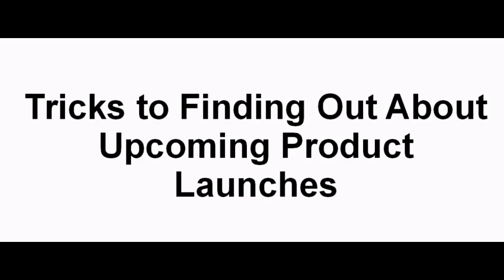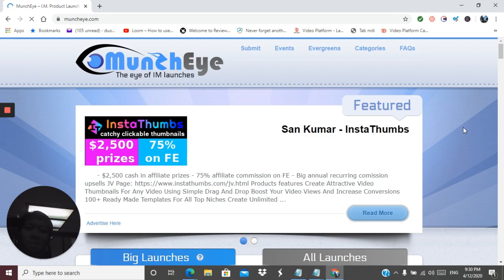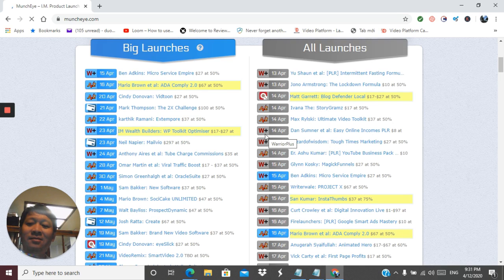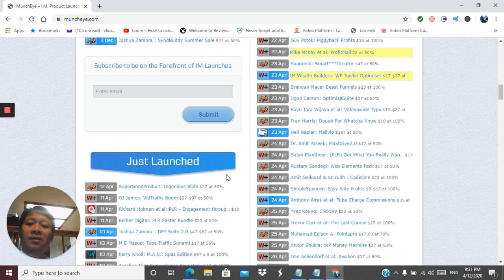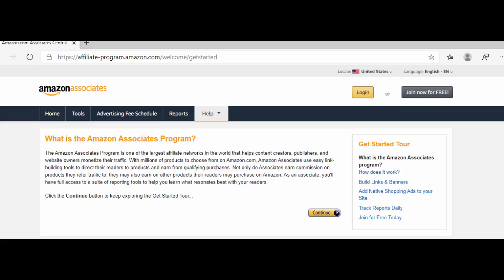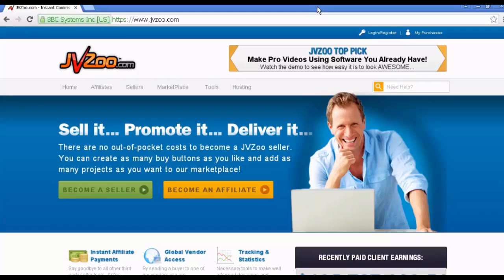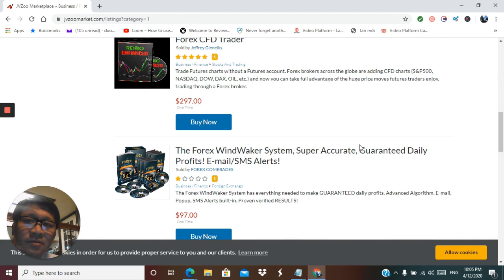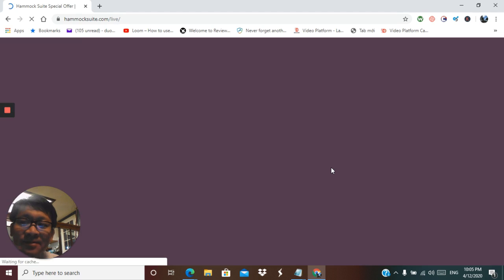TRICKS TO FIND OUT ABOUT UPCOMING PRODUCT LAUNCH -MAKE ME $5000-$10000 APPLY THIS TRICK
TRICKS TO FIND OUT ABOUT UPCOMING PRODUCT LAUNCH -MAKE ME $5000-$10000/month APPLY THIS TRICK.
👉Product Launch Timeline-How to be ahead of your competition and listed on top of google before products launch-Marketers send the emails to their list about the products-Most of people before make buying decision will come to google and YouTube to read the review- Prepare a good bonus package you will make lot of sale on your link for sure.
👉Find out about new product launch 2020-New product launch event.